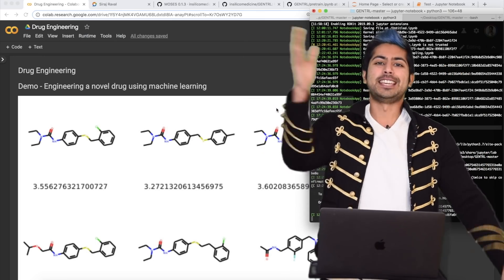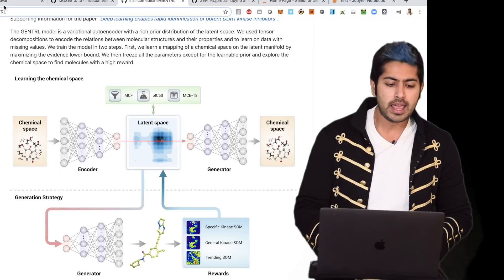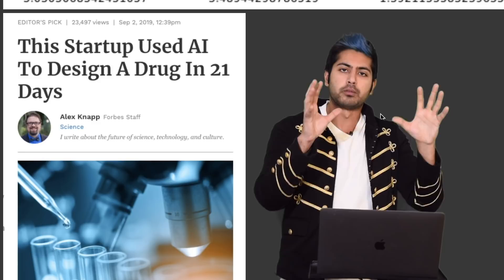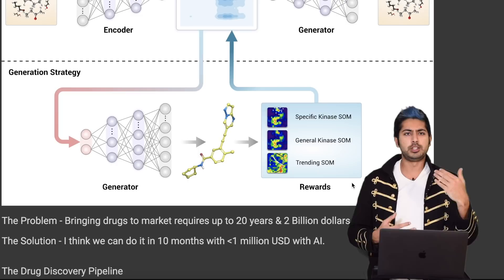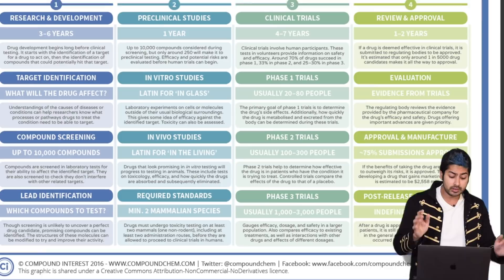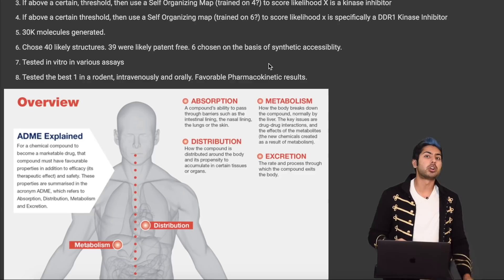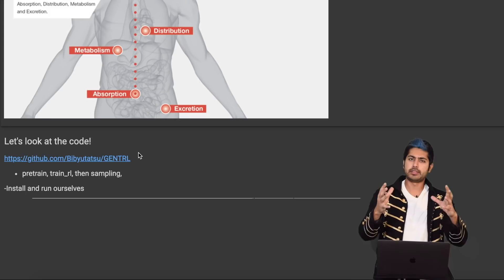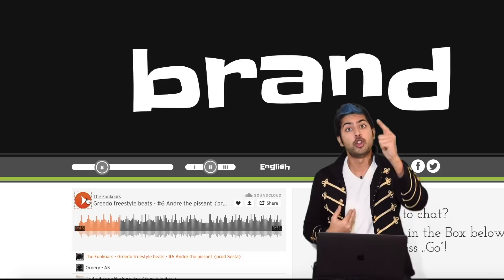Drug Engineering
You can engineer a novel drug on your laptop today using Machine Learning thanks to an open-source contribution by a company called Insilico Medicine based in Hong Kong. I spent some time reading their paper, playing with their model, and learning about the history of drug discovery. I can very confidently say that we are about to enter into a new era of personalized, low-cost medicine. And this new era will not just be about treating diseases, it'll be about finding actual cures using primarily cell and gene therapies. I am actively working on figuring out how i can best contribute here, I want to join in on the fun :) In this episode i'm going to explain everything i've learned about this field and by the end I want you to start generating molecules on your machine. Enjoy!

Credits:
Insilico Medicine
Wiseodd
RubiksCode